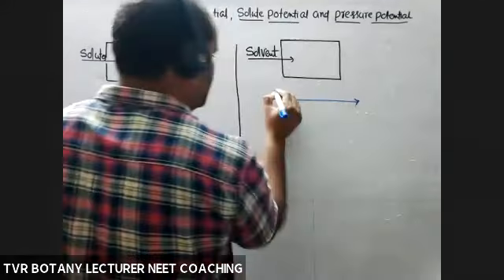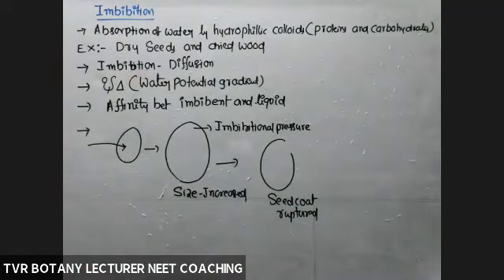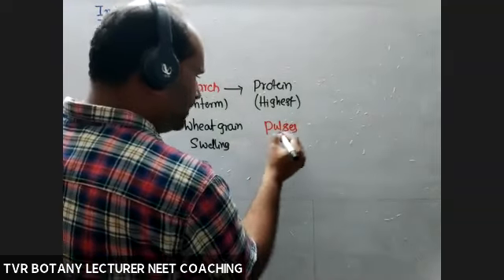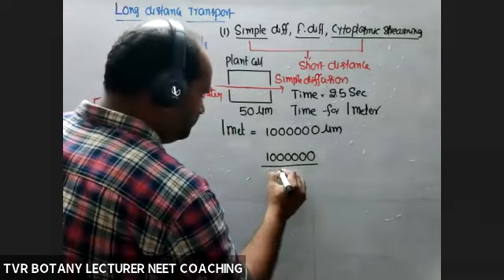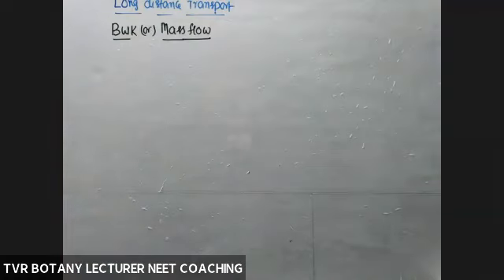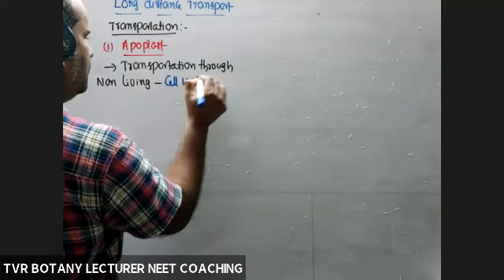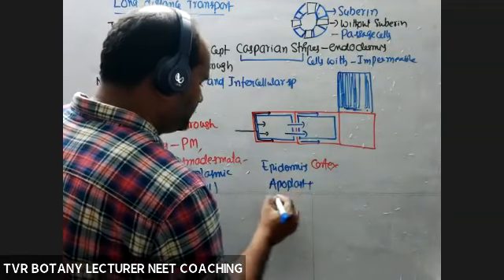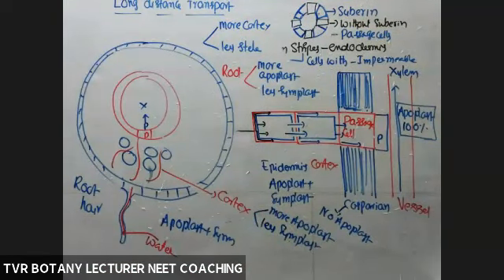IMBIBITION AND LONG DISTANCE INTRODUCTION TRANSPORT IN PLANTS PLANT PHYSIOLOGY BIOLOGY CLASS 11NCERT